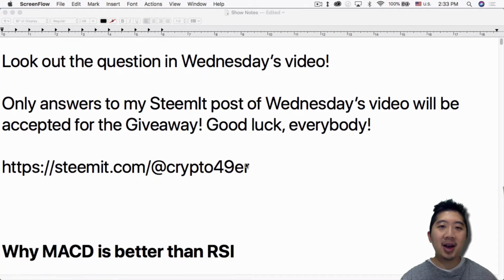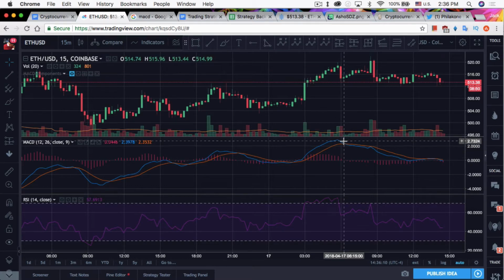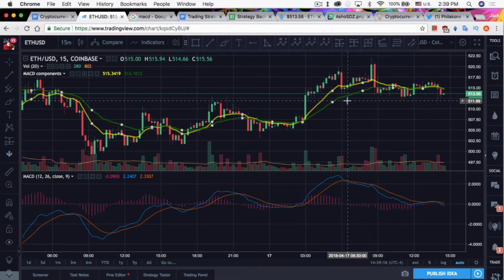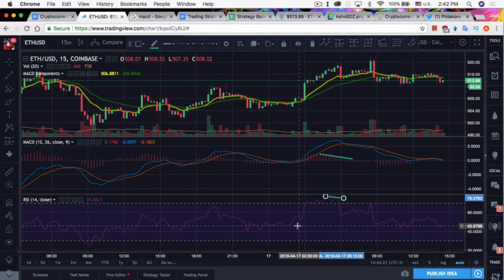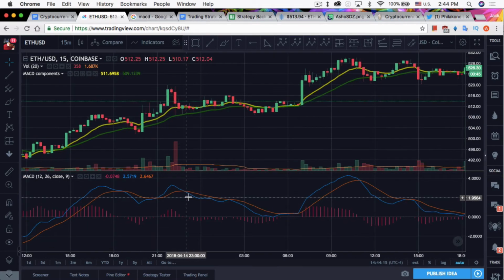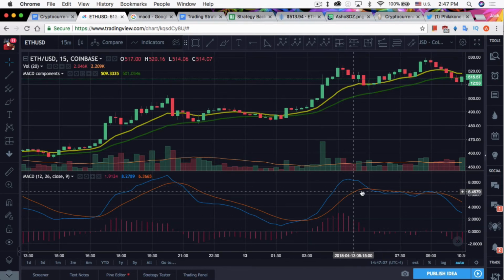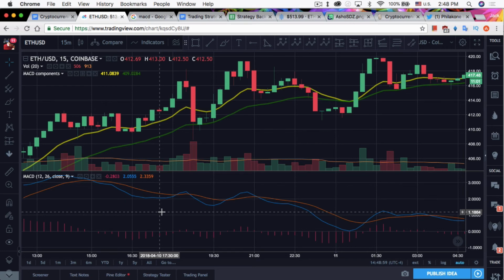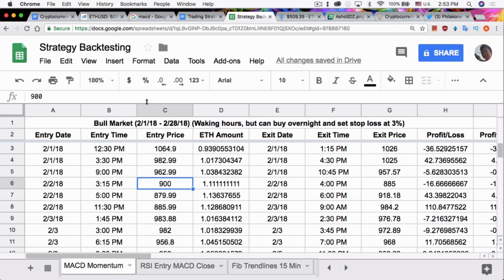Why MACD is Better than RSI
Every Friday I will be giving away $5 in Litecoin or $10 to one winner if you send me your Cryptobridge ID instead of your Litecoin address. How do you win? Answer a cryptocurrency trivia question (I will ask it every Wednesday) based on the topics that I covered from the 100+ videos I have made thus far. If no one comes up with the correct answer, the giveaway jackpot is moved to next week's question. Good luck, everyone!

,.-~*´¨¯¨`*·~-.¸-( Cryptocurrency T-Shirts )-,.-~*´¨¯¨`*·~-.¸

,.-~*´¨¯¨`*·~-.¸-( Hardware Wallets )-,.-~*´¨¯¨`*·~-.¸

,.-~*´¨¯¨`*·~-.¸-( Exchanges )-,.-~*´¨¯¨`*·~-.¸

BTC: 1FhS1cxTvnAaMEZcsTSndFJDwkAQZAfTfv
LTC: LfeZYPJecyyPCJ2GzV2LWnUsoZoJKtx5mQ
BitShares: Crypto49er